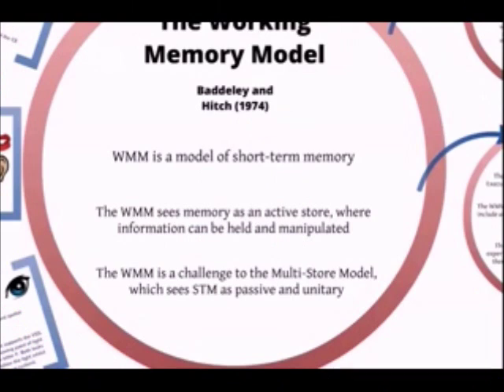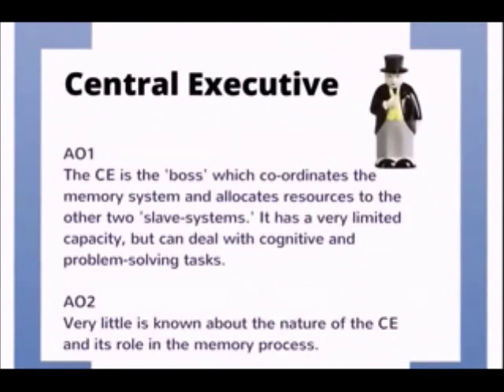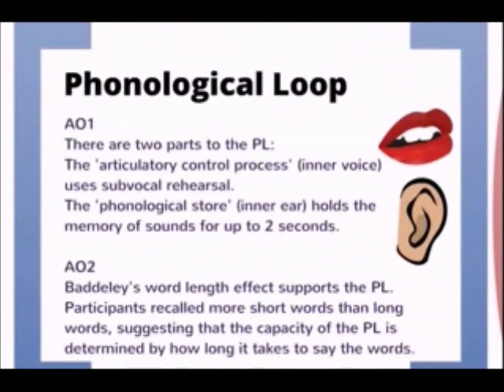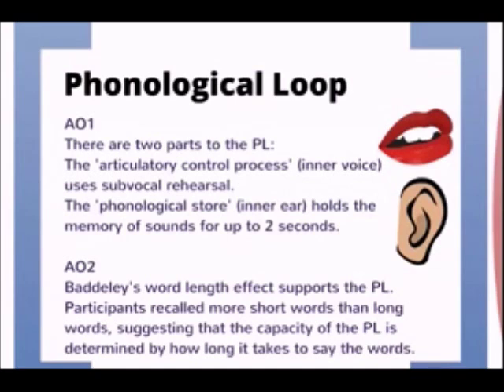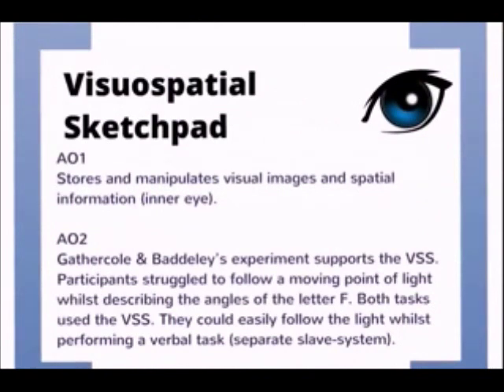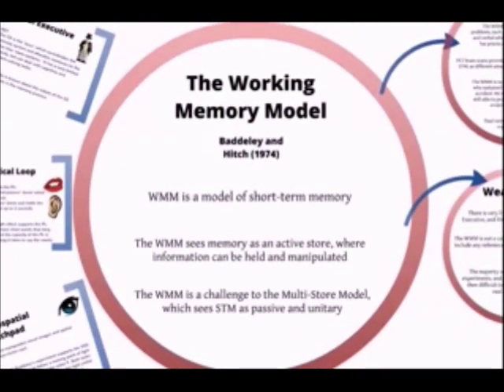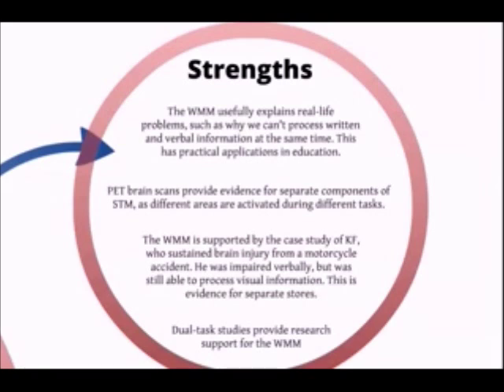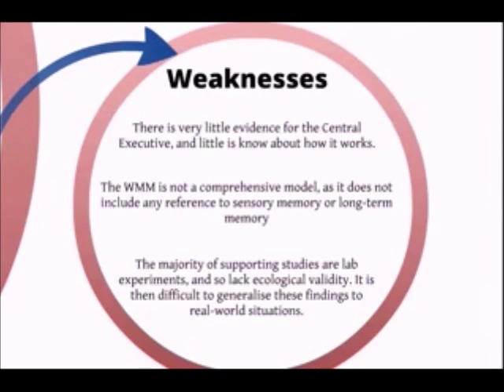Working Memory Model Revision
As Psychology - Working Memory Model.

I did not create this video so cannot take any credit for the fantastic work.